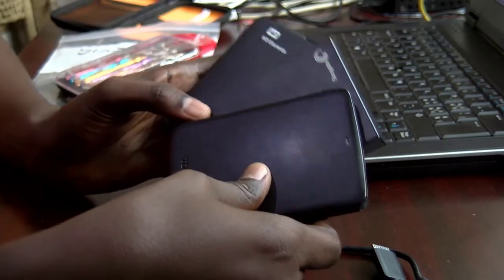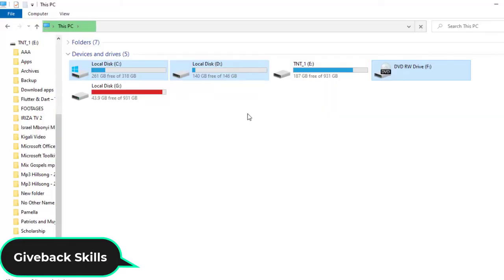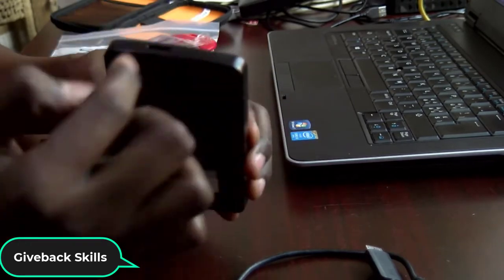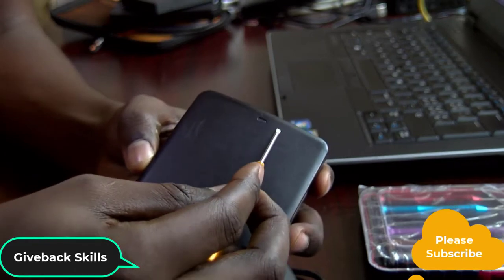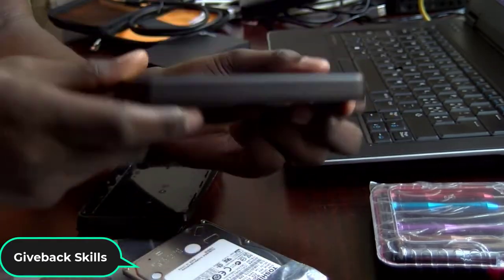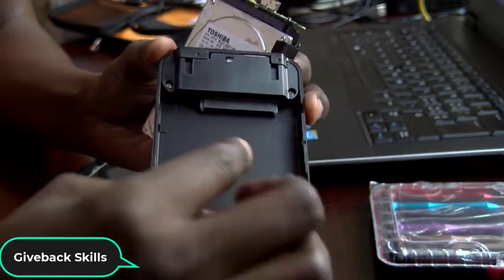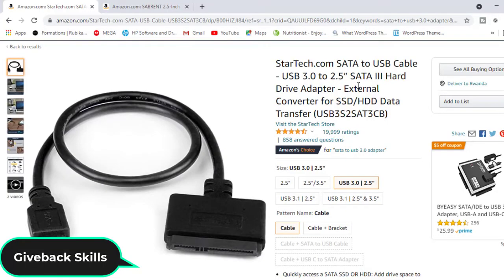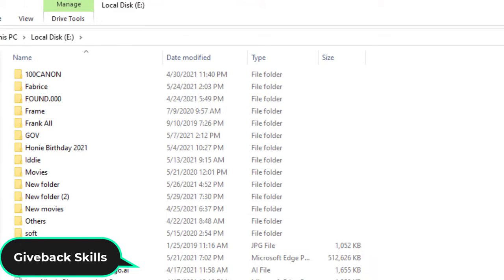How to repair and restore dead/not working/failed ssd or hdd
How to fix dead/not working/failed ssd or hdd